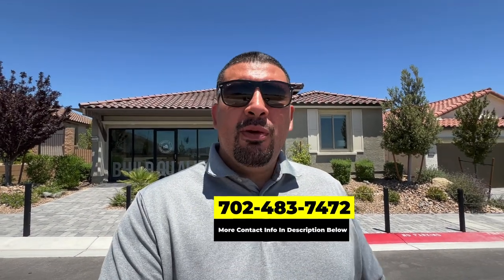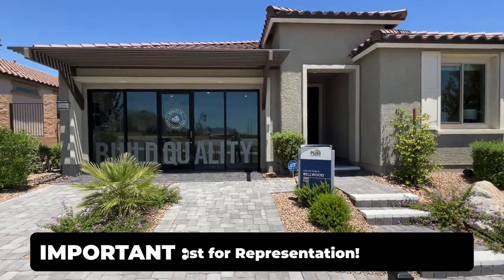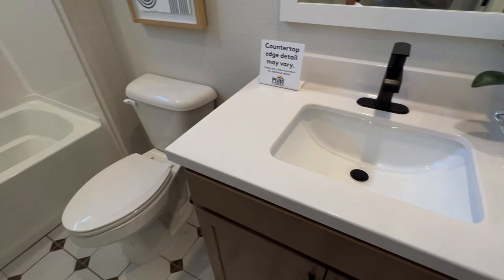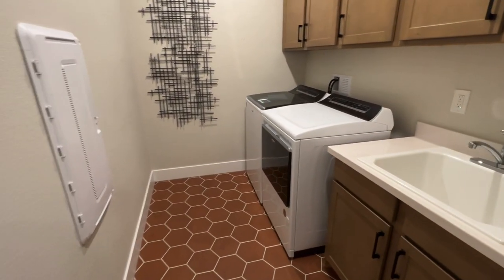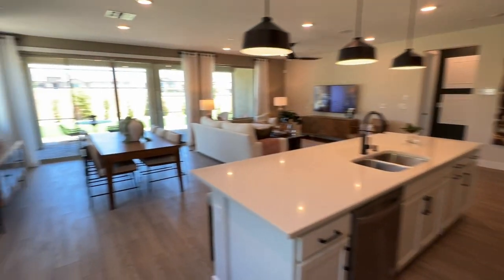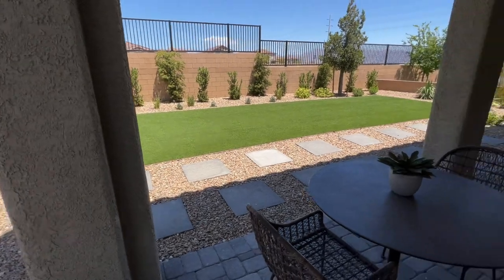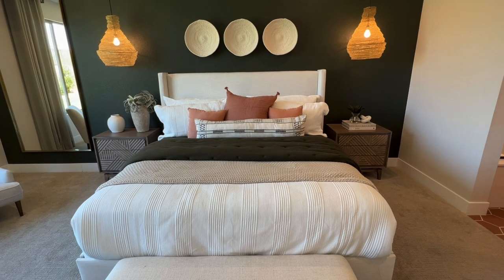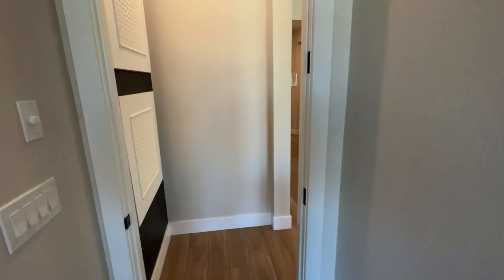Brand New North West Las Vegas Homes For Sale | Las Vegas Real Estate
Welcome to a spectacular showcase of the thriving Las Vegas Real Estate Market, as we explore one of the exquisite Las Vegas homes up for sale. This stunning single-story Bellwood home is an exceptional illustration of the quality, style, and luxury that Las Vegas homes can offer. A magnificent blend of modern design and comfort, it stands as a testament to the dynamic and ever-growing Las Vegas homes for sale market.

The heart of this beautiful home is the grand gathering room, perfect for entertaining and creating lasting memories with your loved ones. Moving onto the charming kitchen, where you'll find high-end appliances and a spacious pantry ready to cater to your culinary adventures. With 2-3 bedrooms and 2 bathrooms spread across a sprawling 1,865+ square feet, this home ensures ample space for all your needs.

Stepping into the private den, you are greeted with endless possibilities. This flexible space can be utilized as your dream office or a formal dining area, lending a versatility to cater to your unique lifestyle. Tucked away in the privacy of your own home, it is the perfect spot to achieve productivity or enjoy a leisurely meal.

To top it off, this gem includes a spacious 2-car garage, ensuring enough room for your vehicles or additional storage. And after a long day, unwind under the sheltered patio, your personal oasis for relaxation.

This is not just a house; it's a lifestyle statement in the heart of Las Vegas. Don't miss the opportunity to be a part of the vibrant Las Vegas Real Estate Market. Get in touch today to make this dream home your reality!

00:00 Intro
00:27 Property Info
02:32 Entrance
02:47 Bedroom 1
03:41 Den
05:40 Kitchen
07:20 Dining Area
07:37 Living Room
08:13 Backyard
09:50 Primary Bedroom
This channel is all about living in Las Vegas, moving to Las Vegas, and relocating to relocating. We also cover living in the Las Vegas, moving to the Las Vegas, and relocating to the Las Vegas.

We get calls and emails everyday of people just like you, looking for help on making their move to Las Vegas and we absolutely love it.😍 Whether you are moving in 7 days or 3 months, give us a call☎, shoot us a text📝, or send us an email📨 so we can help you make a smooth move to Las Vegas.🎰

*All information in this video is deemed accurate but not guaranteed. Prices are subject to change without notice.*